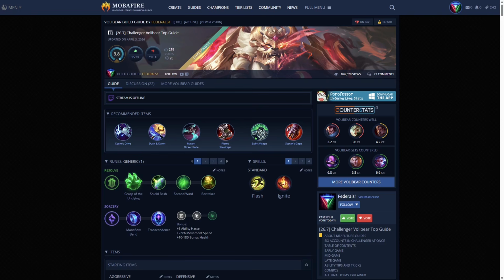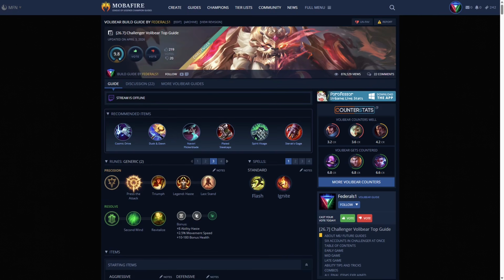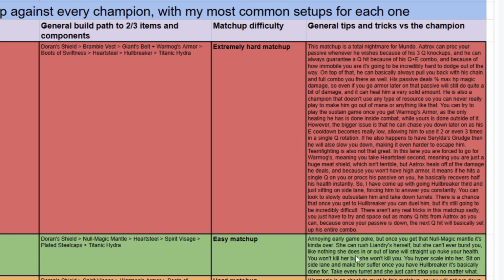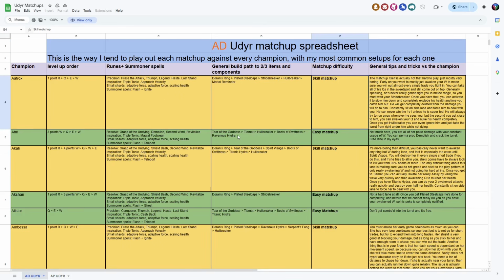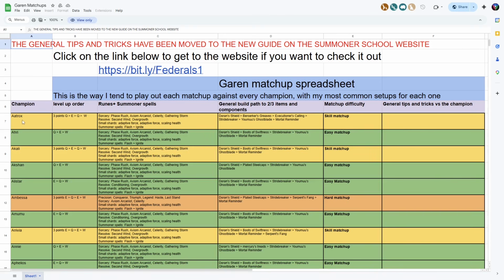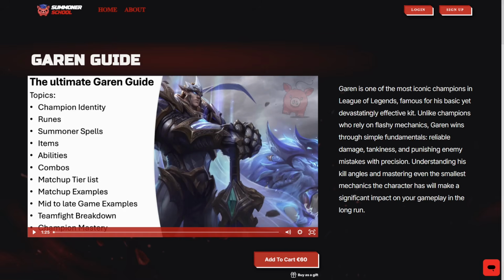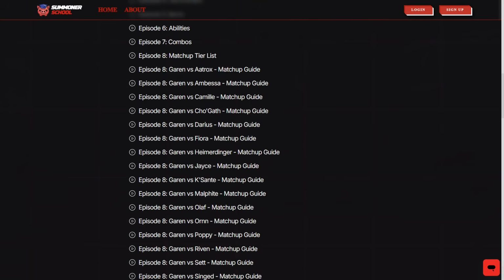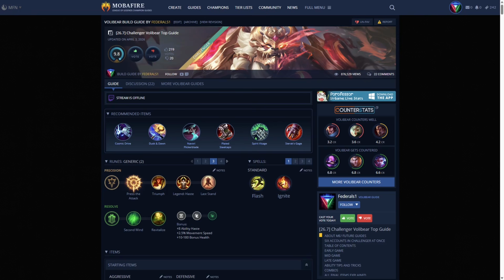Showcasing ALL Of My Champion Guides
I also coach, so if you want to learn more about that, add me directly on discord. My discord name is federals1